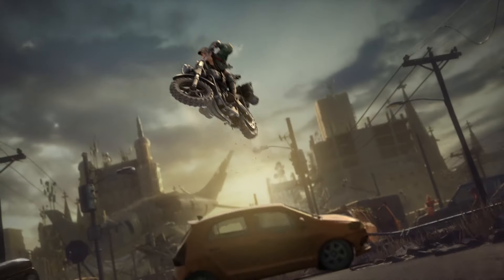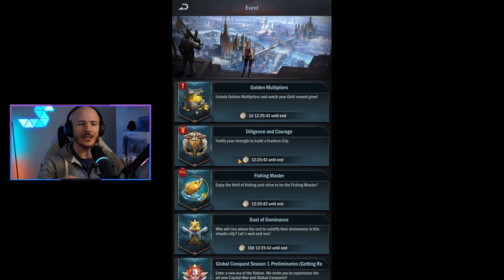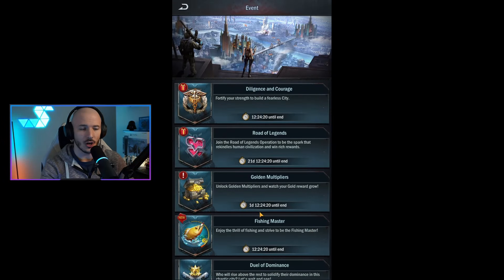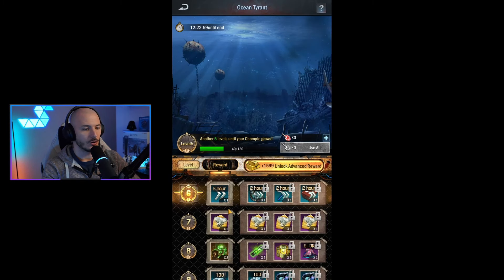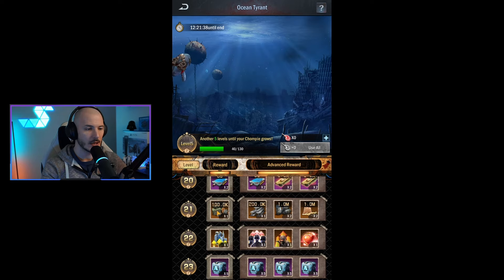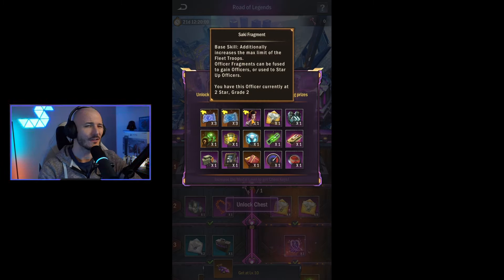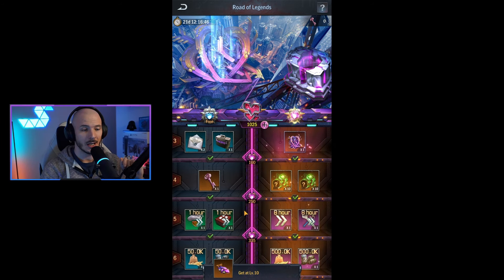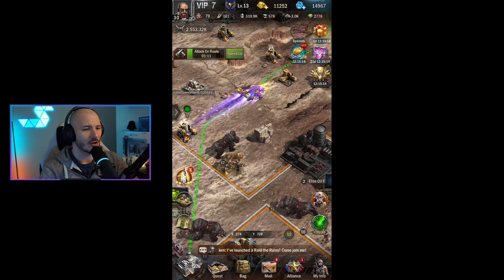Age of Origins - February is FULL already!